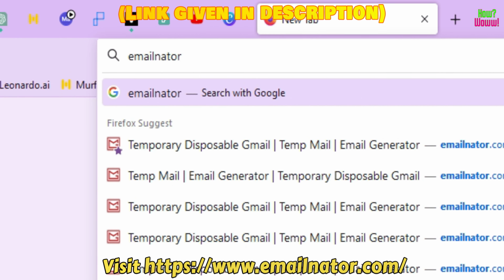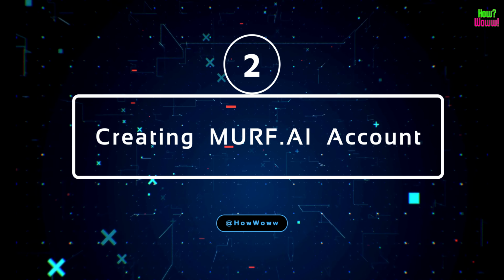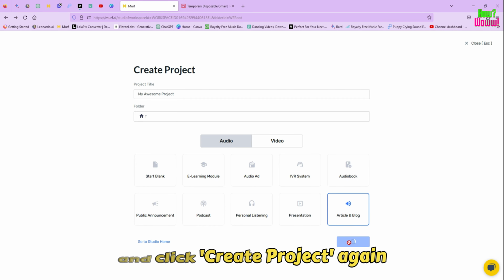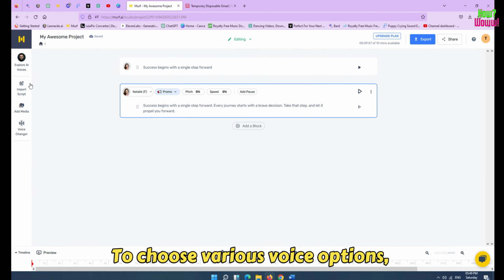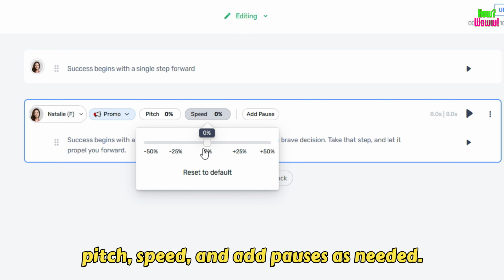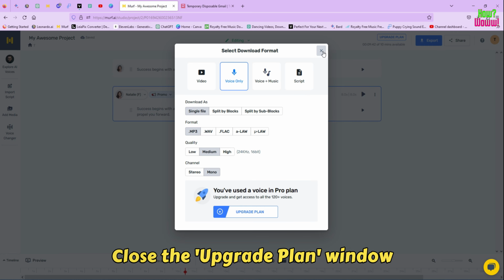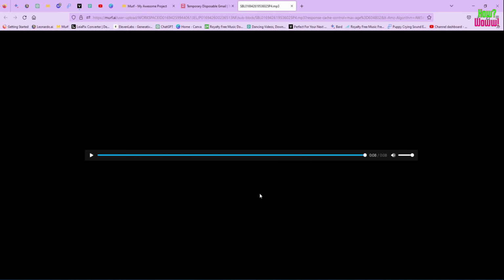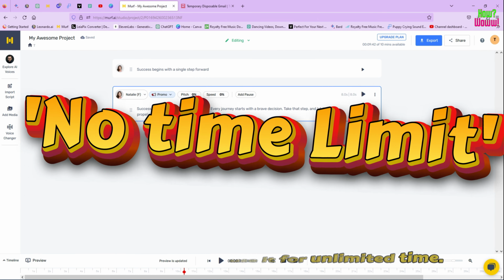Ultimate Tutorial: Unlocking MURF.AI Premium TTS with Secret Techniques!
Are you tired of mediocre voiceovers for your videos? Welcome to this comprehensive tutorial where we unveil the incredible MURF AI Premium Features! No need to spend a dime; we'll show you how to access these premium functions for FREE in just four simple steps.

👍👏Credits:
📢Sound Effects, Stock footage, Music, Sound Effects and videos used in this video were sourced from:👉

🙏Thank you to these websites for providing high-quality resources.

🔍Your search and queries :❓
MURF AI Premium
Voiceover Tutorial
Text-to-Speech
Voice Generation
MURF AI Tutorial
Free Premium Features
YouTube Tutorial
Voiceover Tips
Video Production
YouTube SEO
Content Creation
Voiceover Techniques
MURF AI Features
Video Editing
Online Voice Generator